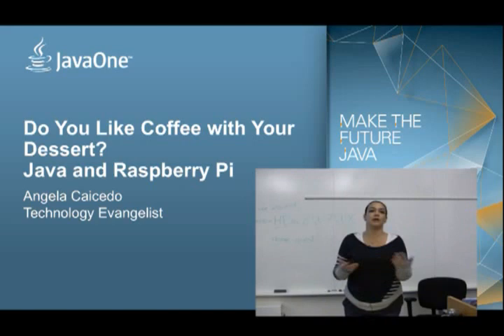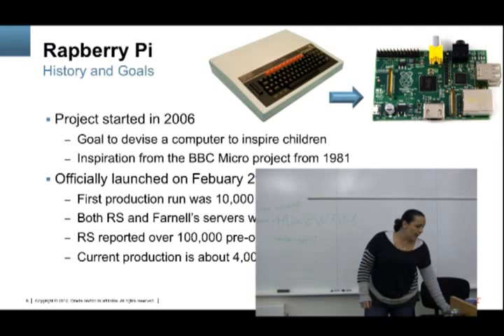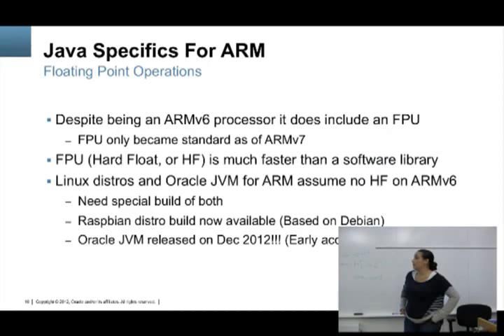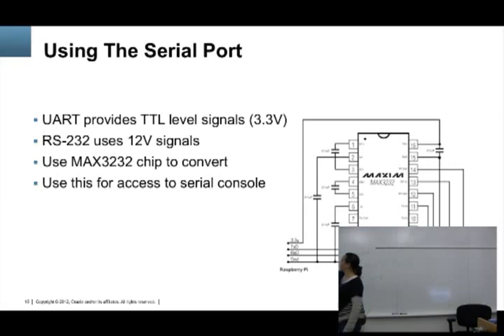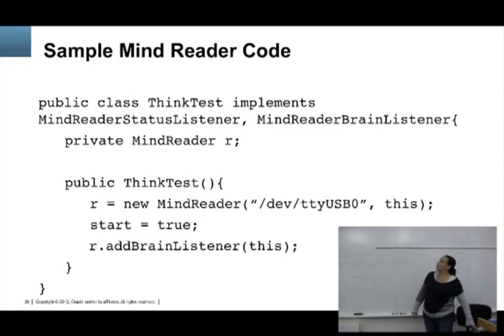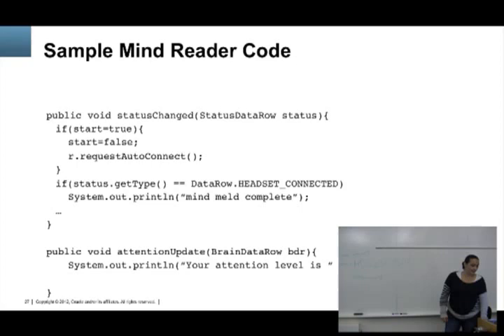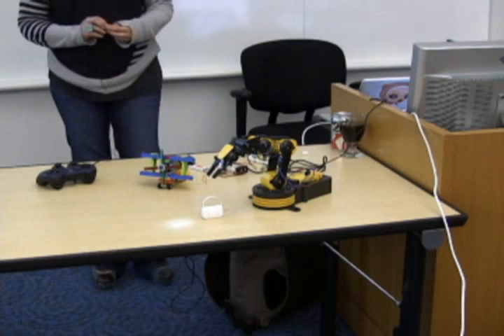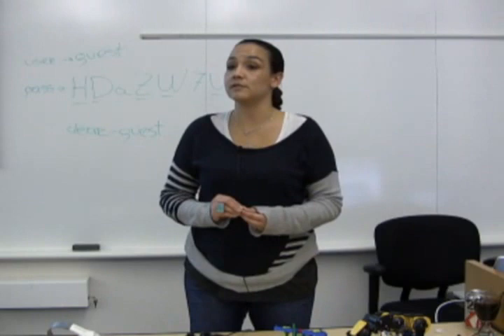Mocha Raspberry Pi Lab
Recording of the Silicon Valley JavaFX User Group session with Angela Caicedo presenting on using Java and JavaFX on the Raspberry Pi.  Includes lots of cool demos.